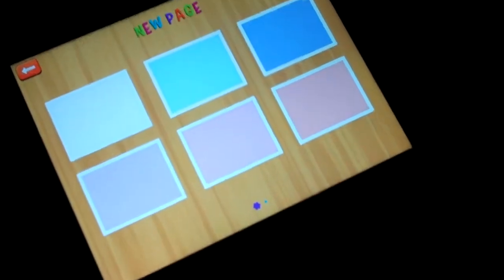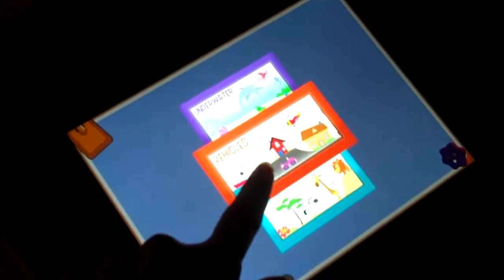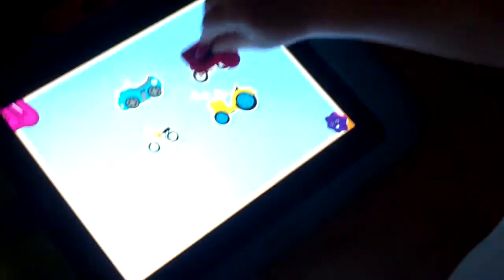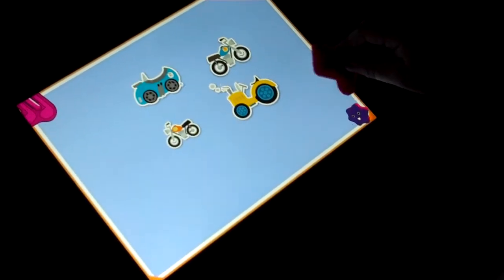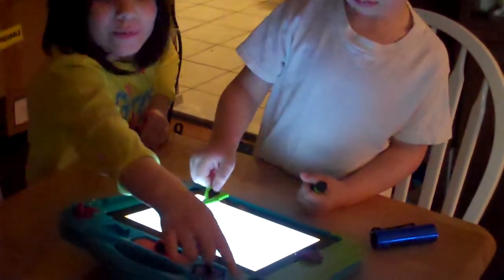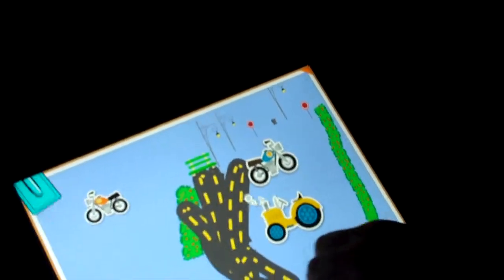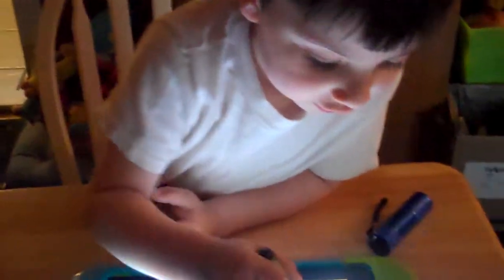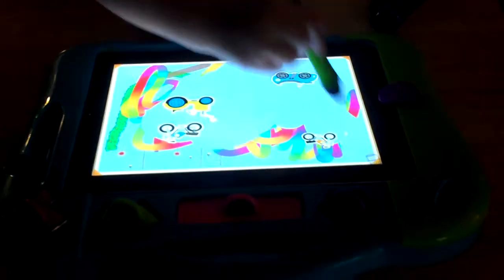ArtSee Studio for iPad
WowWee came out with an interactive art studio for the iPad. It's an app, plus tools, for kids.